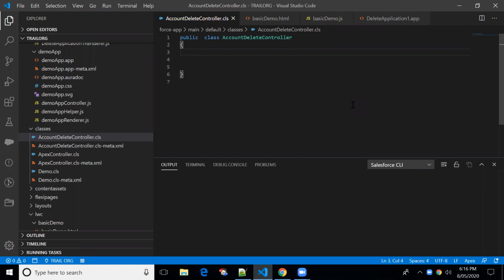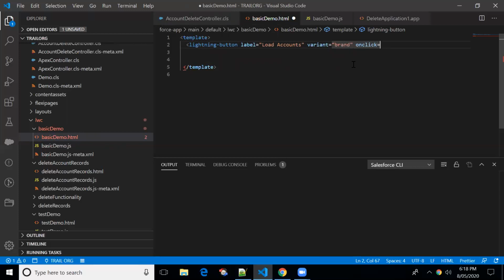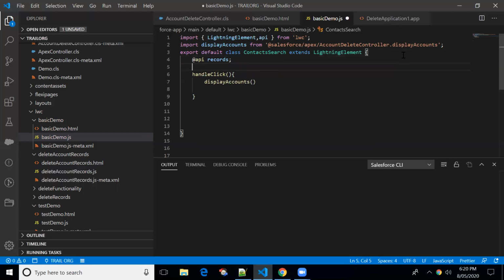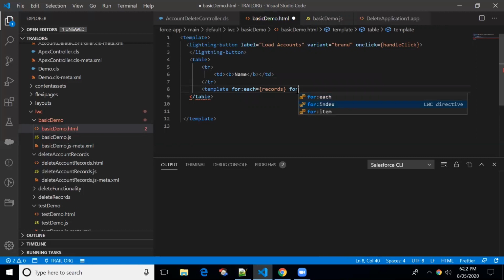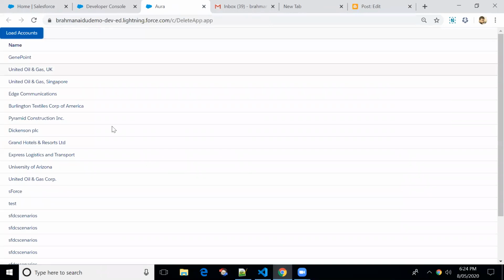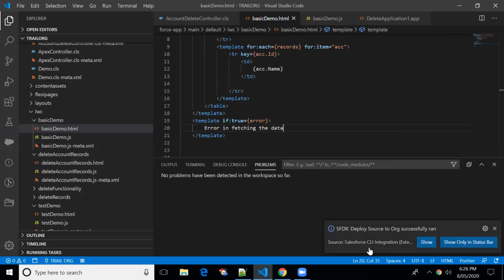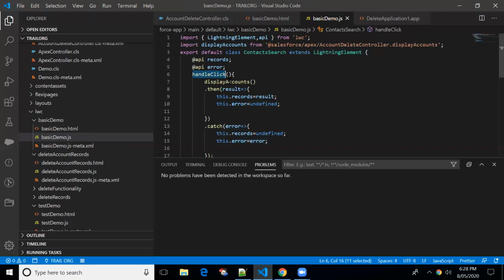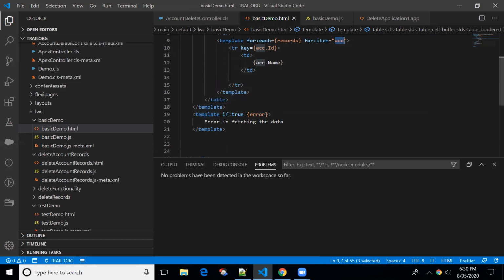How to display the data with imperative method in LWC